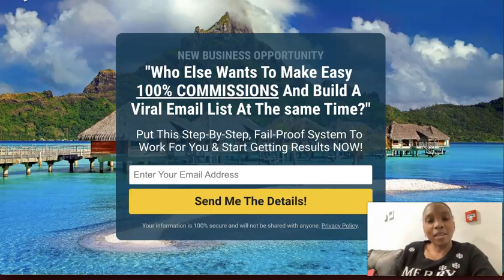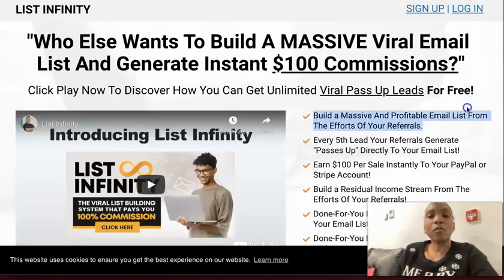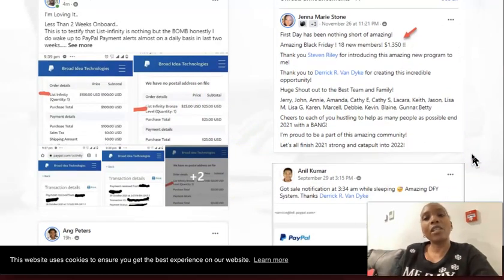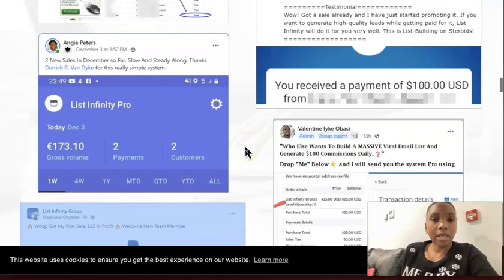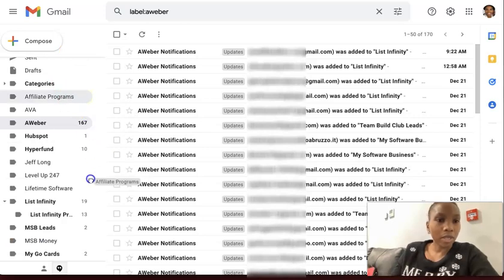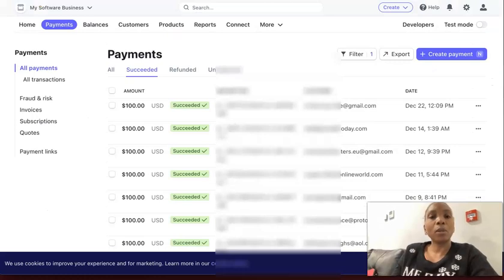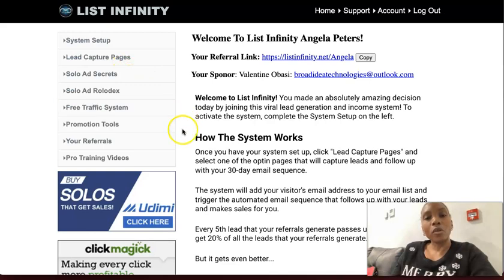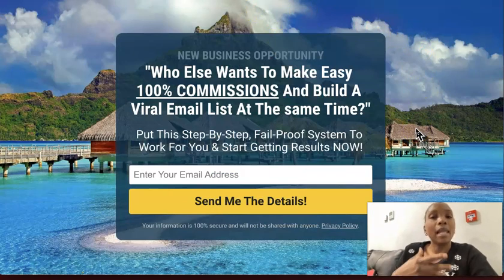List Infinity Payment Proof How To Build Your List And Get Paid 100%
List Infinity Payment Proof - How To Build An Email List In 2022